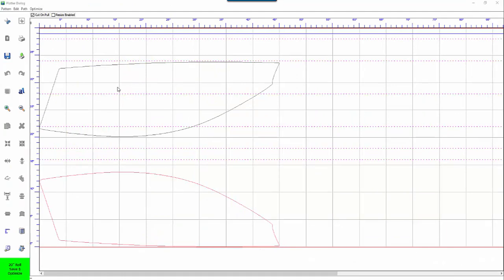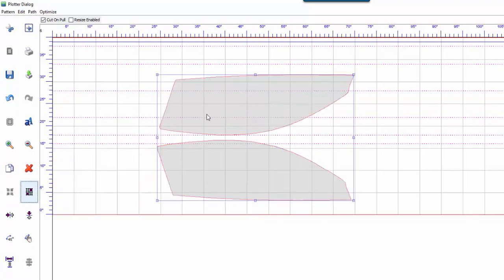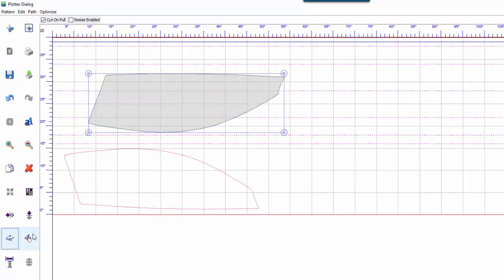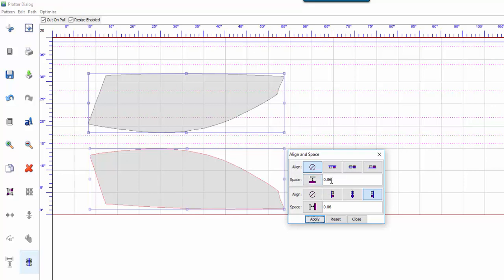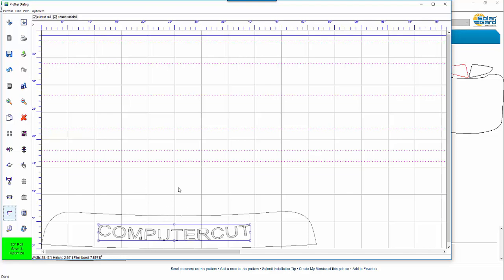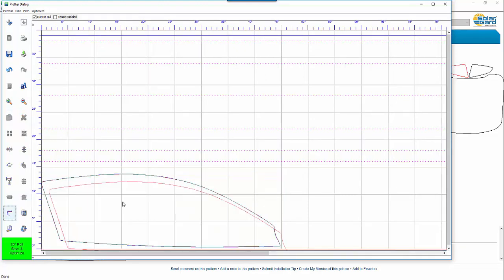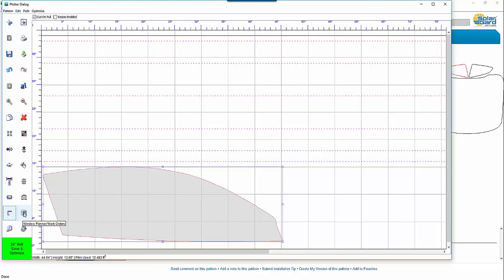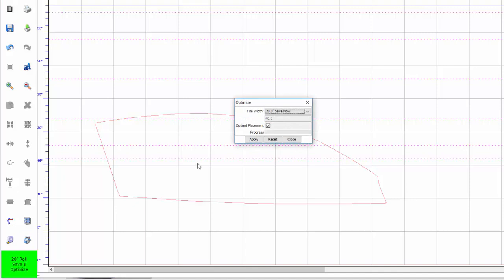ComputerCut Plotter Dialog Training: Part Two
Gary Benoit, Inventor of Solar Gard's ComputerCut, continues outlining key features of the plotter dialog for cutting and editing patterns, in this second video.